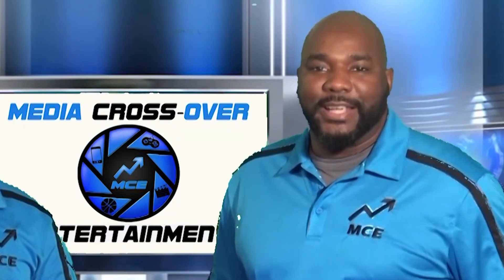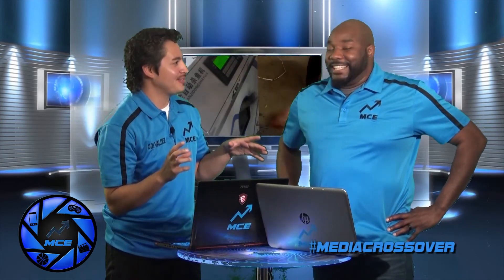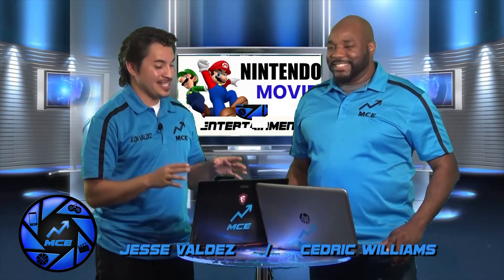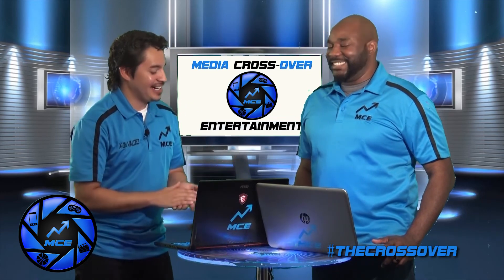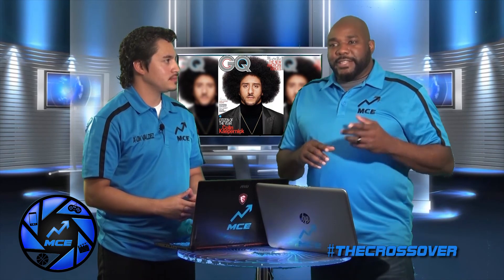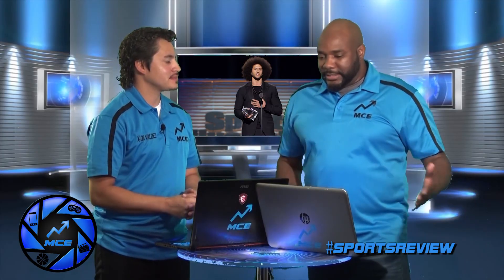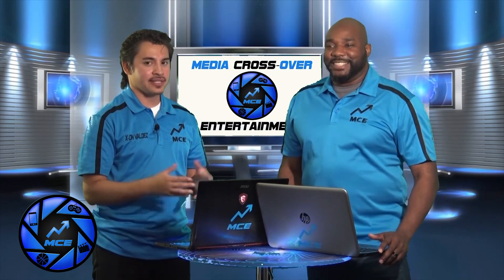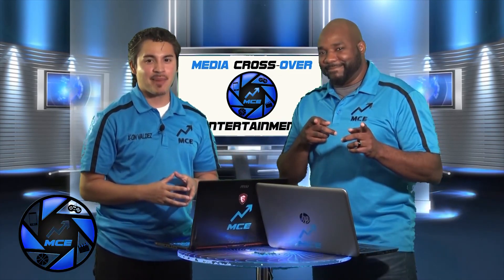The Cross-Over EP 9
On this episode of The Cross-Over Show Jesse Valdez & Cedric Williams go Around the Net on a viral video of a fish going into to some type of contraption! The MCE team also takes you into a look of Nintendo's shot in the movie business, as well as a Sports Review spiel on Colin Kaepernick.

Facebook.com/MediaCrossOver